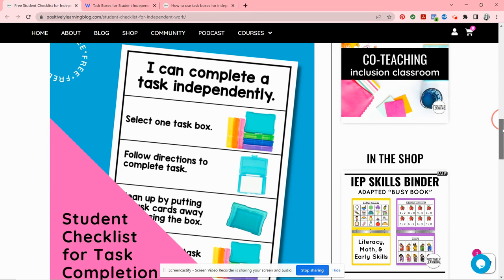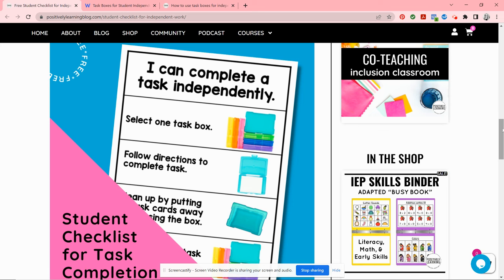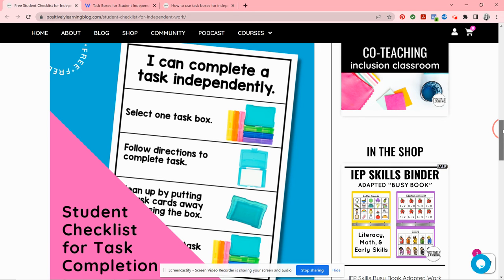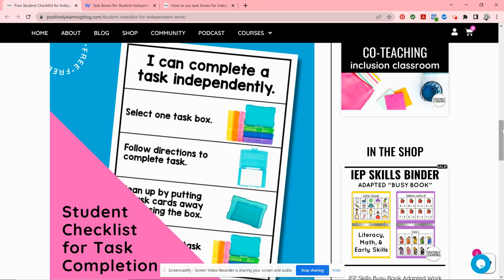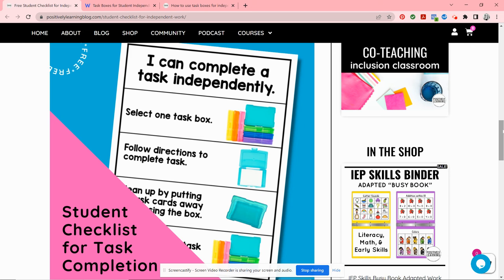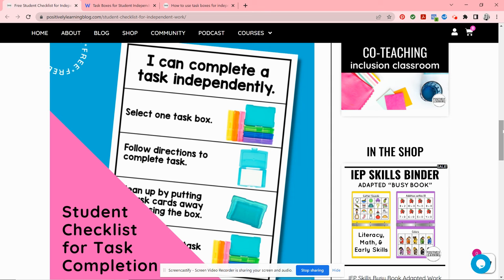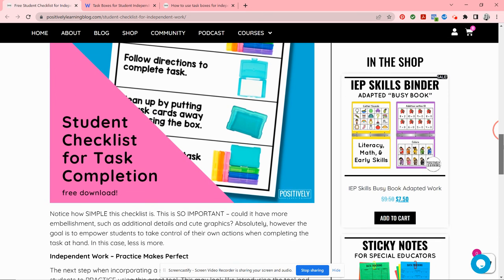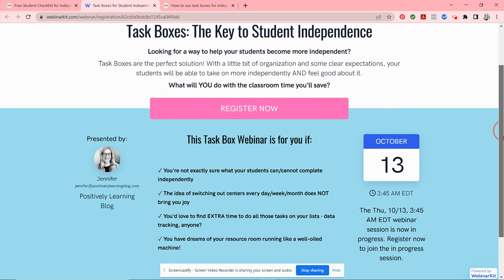Independent Work: Free Student Checklist!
Special educators know that even our youngest students benefit from a visual checklist to help stay on track! If you have an independent work system in your resource room classroom, check out this QUICK video. I'm sharing how to implement this free student checklist for independent tasks and why it's so important.
Be sure to hop over and grab the checklist for your classroom